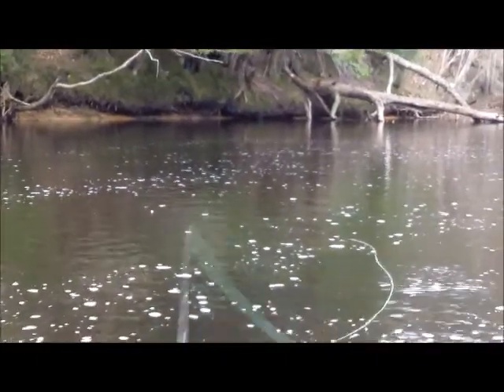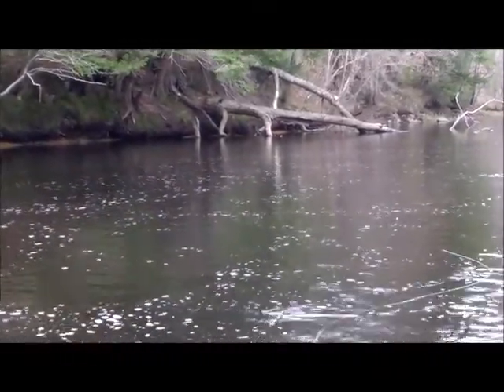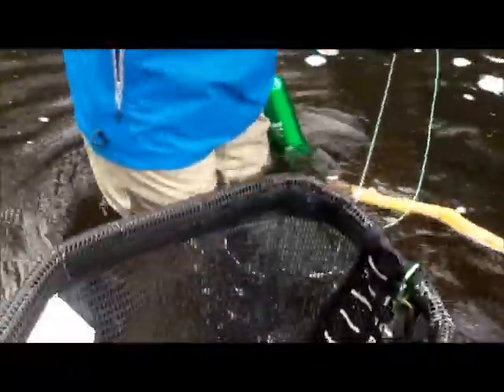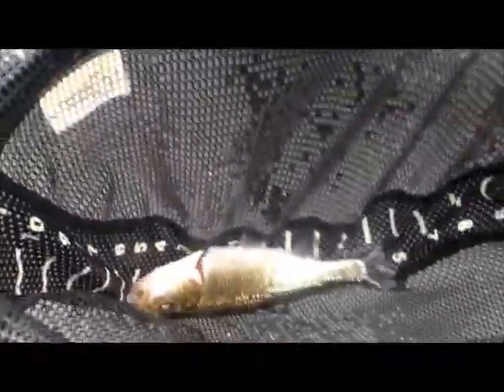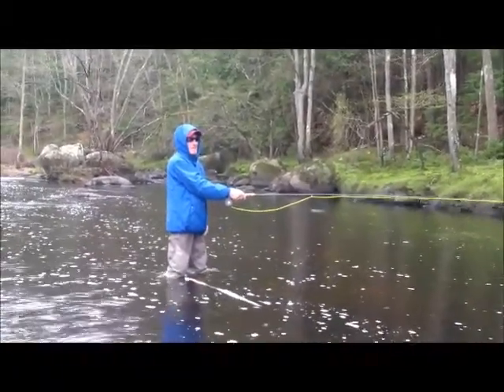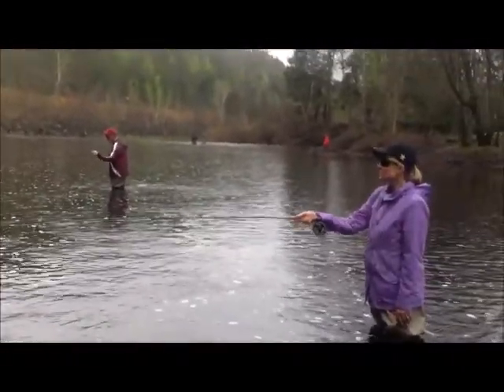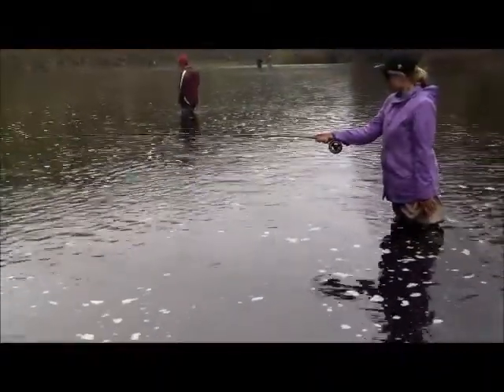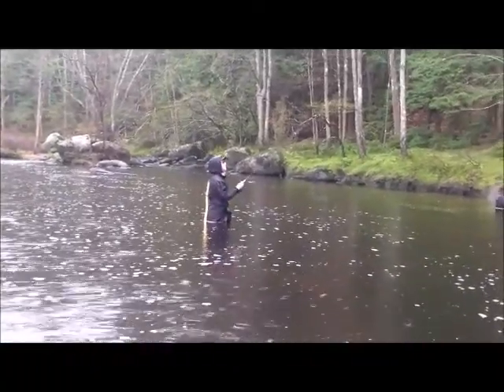Learn to Fly Fish NH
The May 5-6 class of the Northeast Fly Fishing School convened at the Hancock Inn Hancock, NH for the classroom and casting lesson portion of the school and fished the Contoocook River for on-stream practical instruction in dry fly, streamer and nymphing techniques. Everybody learned to "Think like a fish and act like a bug."